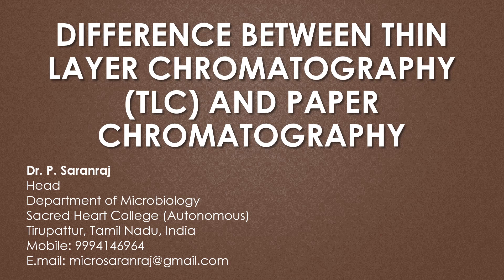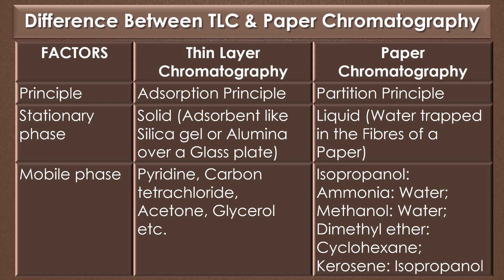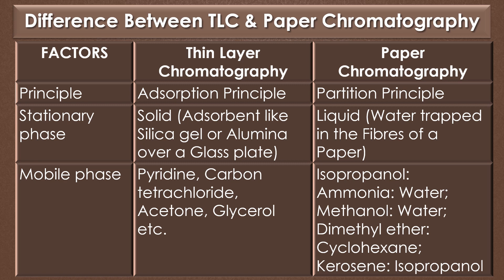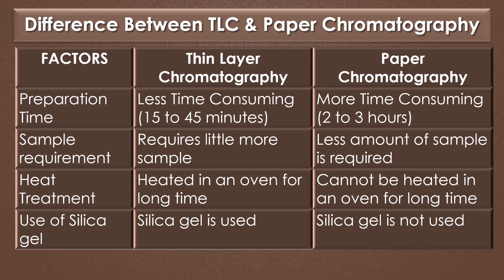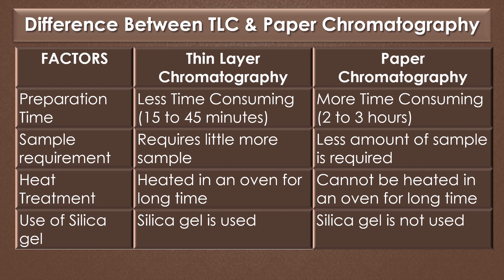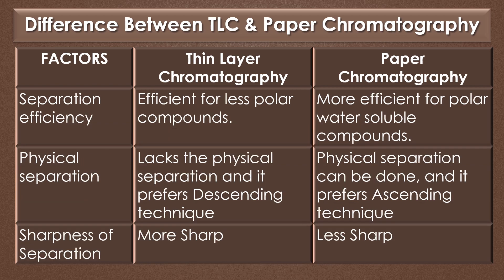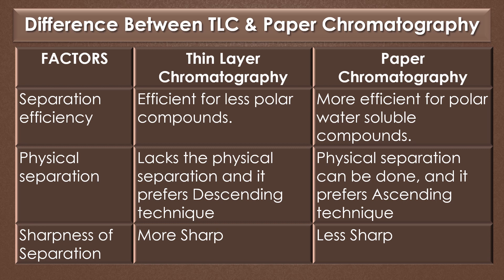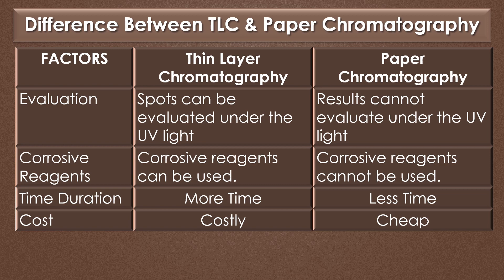Difference Between Thin Layer Chromatography (TLC) and Paper Chromatography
"Difference Between Thin Layer Chromatography (TLC) and Paper Chromatography" by Dr. P. Saranraj, Head, Department of Microbiology, Sacred Heart College (Autonomous), Tirupattur, Tamil Nadu, India